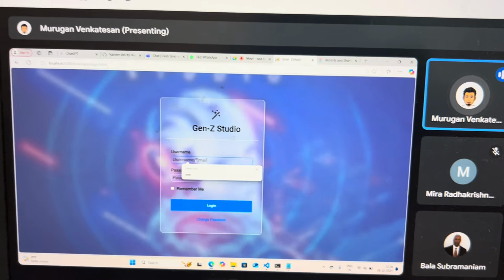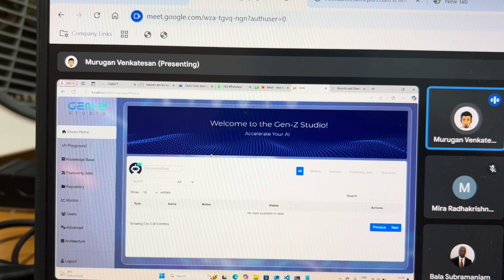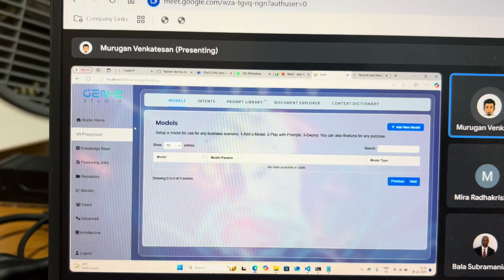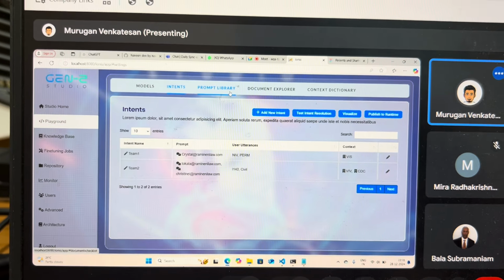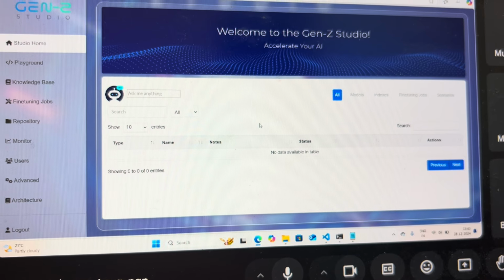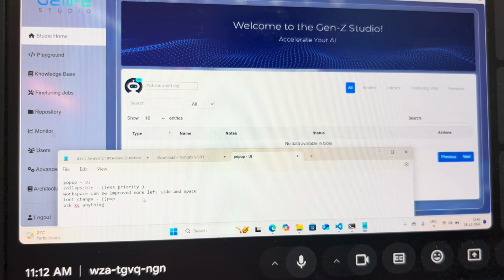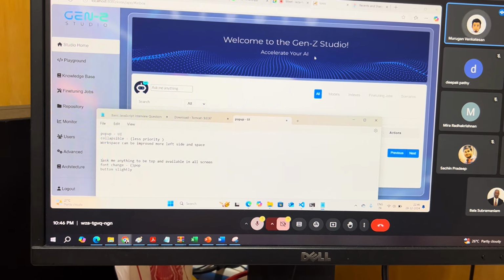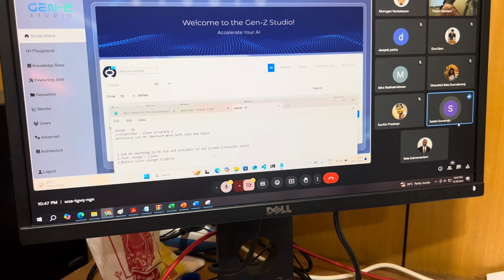Document IntelligentStudio-Private Data/Document For LLM LAW, Wealth Mgmt, Banks deployed in Server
One Stop PlayGround ,for  your private data without feeding your data into commericial LLMs , Deployed in your Server with  Document Intelligent Studio for cleaning unstructured data from pdf/ocr data, clean ,extract relevant data for chunking/indexing/tokenization for LLM Embedding , later for RAG or Fine Tuning  , later for quering from your Knowlegebase, Summarization , Translation.
Very useful tool for Law Firms , Wealth Management, Banks and other industries where you don't want expose your private data still you want to use LLM